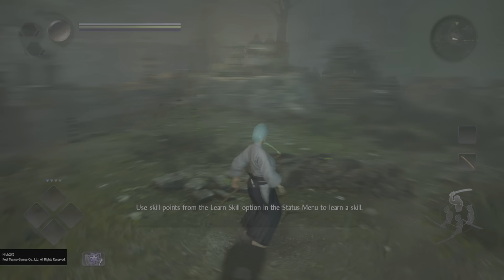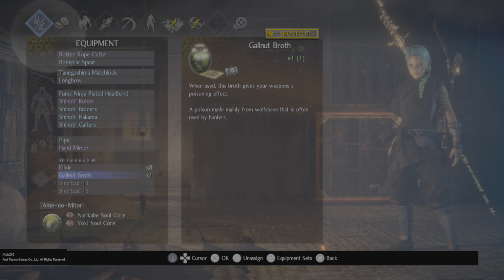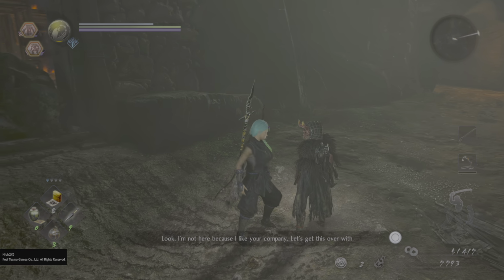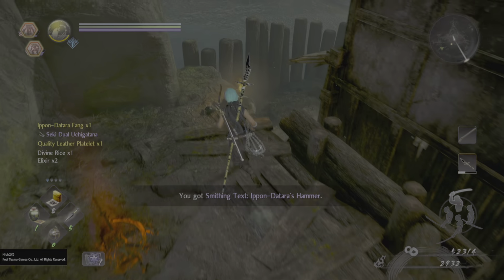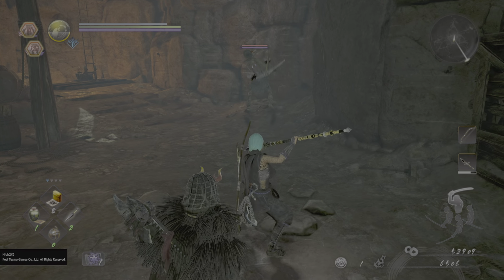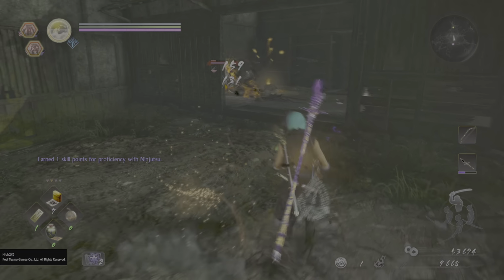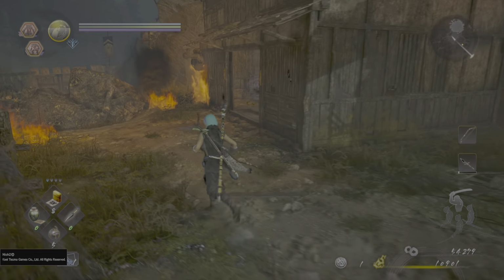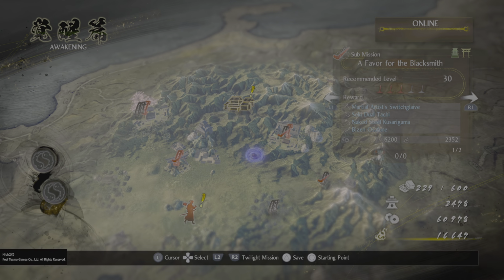An Amateurs guide to Nioh 2 Remastered FAVOR FOR THE BLACKSMITH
Wheelmonks and footmonsters!!!